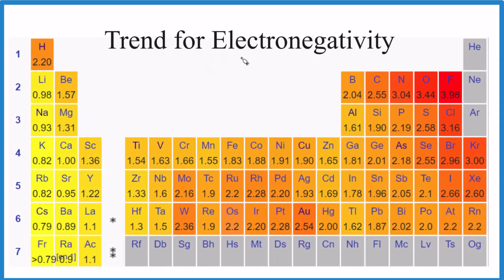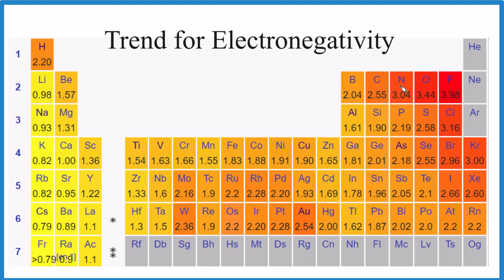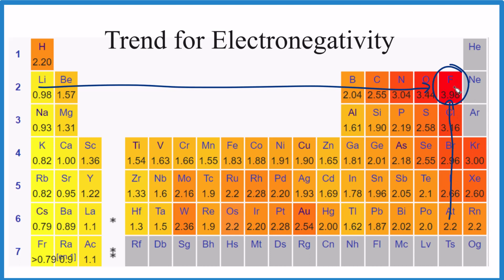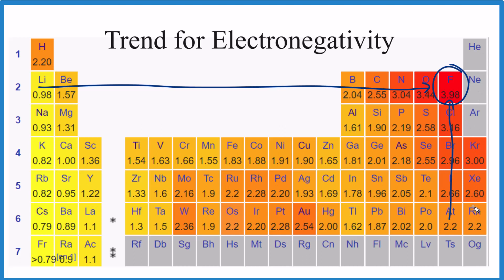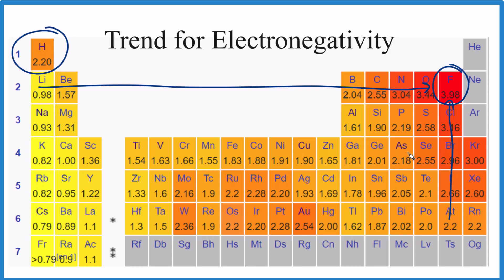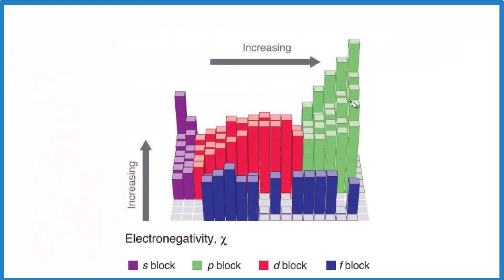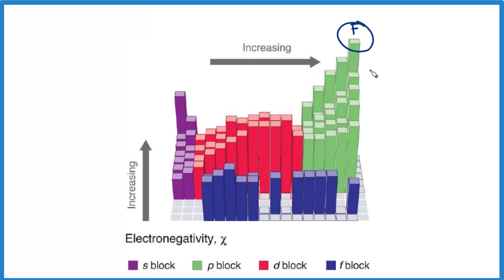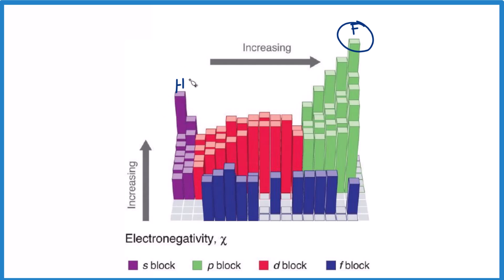Best Visual Representation of Trend for Electronegativity (in 3D!)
Visualizing electronegativity on the periodic table in a three-dimensional representation can help to better understand the trends in electronegativity across periods and groups.

Imagine the periodic table as a three-dimensional grid with rows (periods) extending horizontally, columns (groups) extending vertically, and a vertical axis representing electronegativity increasing upwards. Each element is represented as a point within this three-dimensional space.

Periods (Rows): As you move from left to right along a period (from one end of the row to the other), the electronegativity of elements gradually increases. This trend is due to the increasing effective nuclear charge (more protons) in the nucleus as you move across a period, which results in stronger attraction for electrons and higher electronegativity.

Groups (Columns): As you move down a group (vertically along a column), the electronegativity of elements decreases. This is because the increasing number of energy levels (shells) as you move down a group leads to greater electron shielding, reducing the effective nuclear charge experienced by outer electrons. As a result, these outer electrons are less strongly attracted to the nucleus, resulting in lower electronegativity.